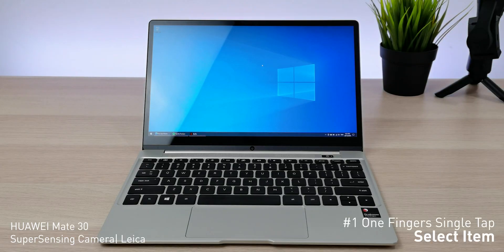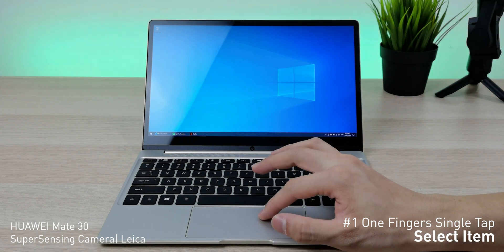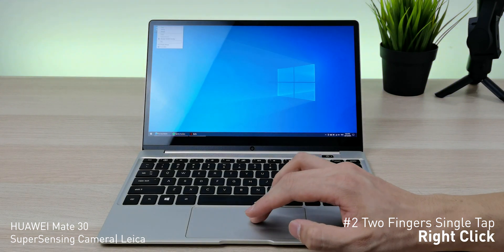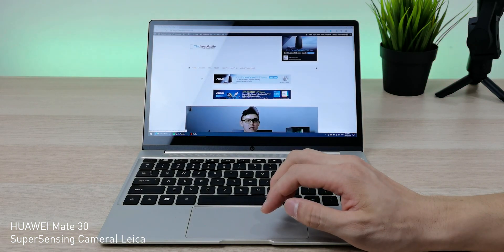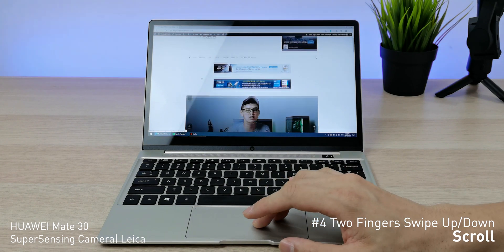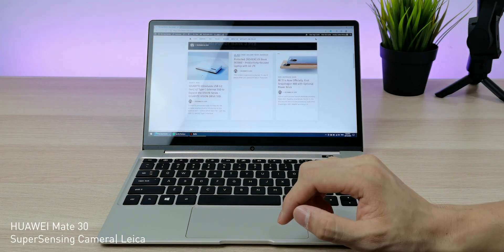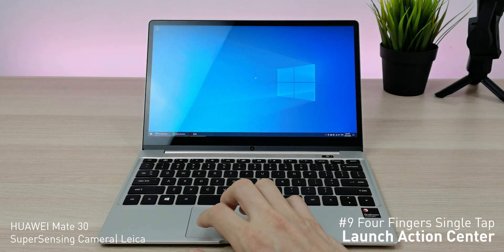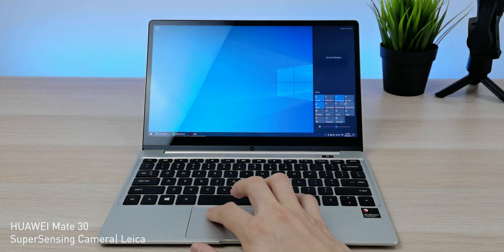Windows 10 TouchPad Gestures That You Should Know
Using a laptop with just touchpad would be a bit hard especially on Windows 10. Here are 9 touchpad gestures you should know.